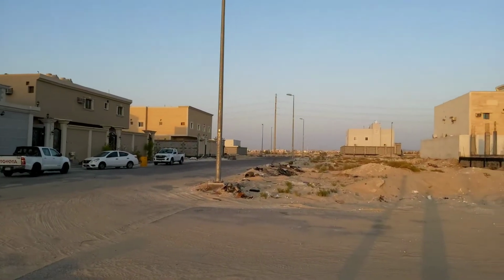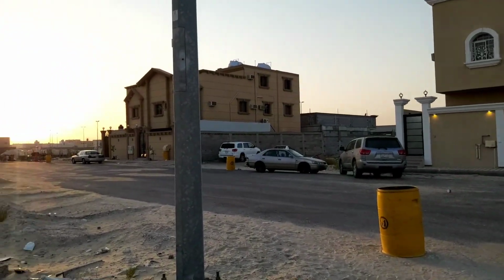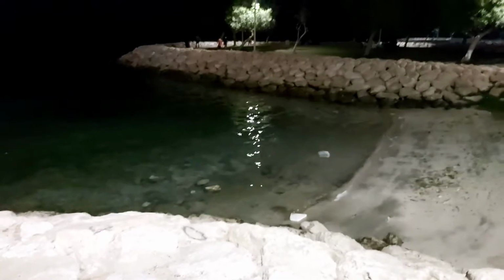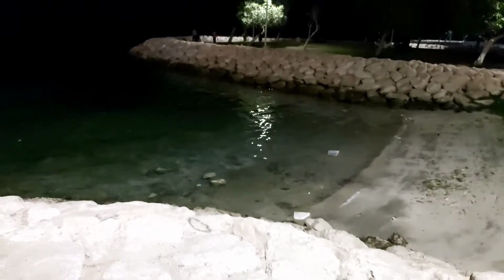Samsung Galaxy A70 - Camera Review for Vlogging 2021 - GCAM Review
Samsung Galaxy A70 - Camera Review for Vlogging 2021

In This Video, I've tested the cameras (Front and Back) for a video review for a smartphone / Mobile Vlogging.